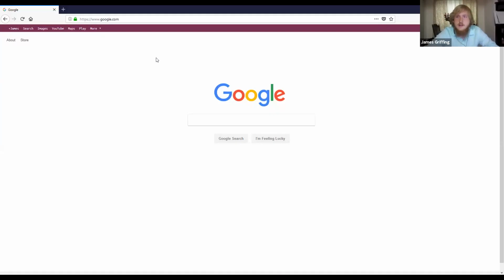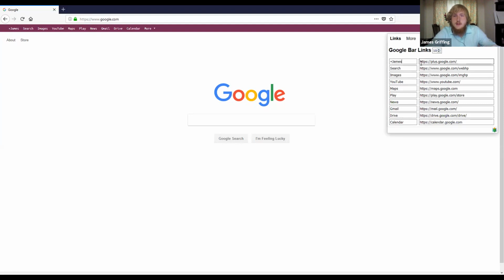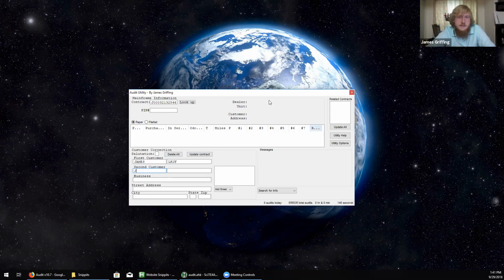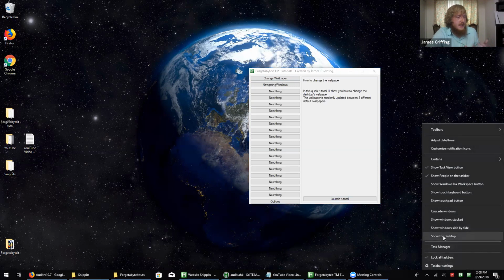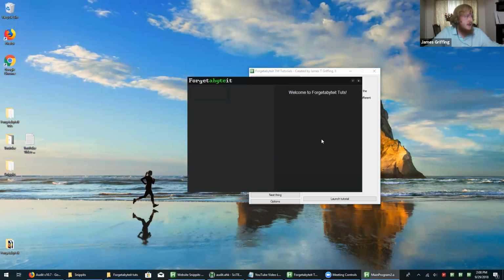Examples of AutoHotkey |AutoHotkey Experts:James Griffing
Examples of AutoHotkey |AutoHotkey Expert interview I speak with James Griffing out of Austin, TX.
We cover some of the cool examples of AutoHotkey he's developed to save time.